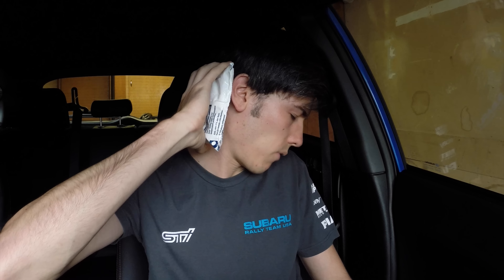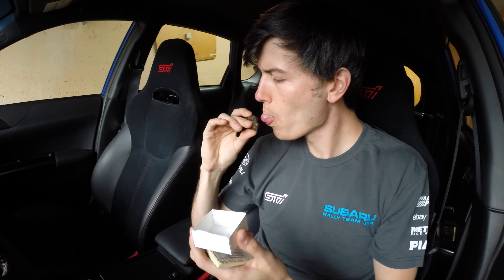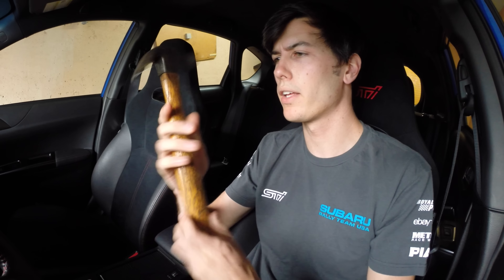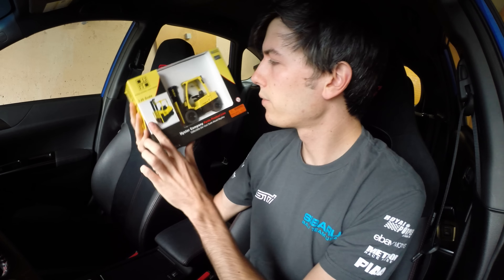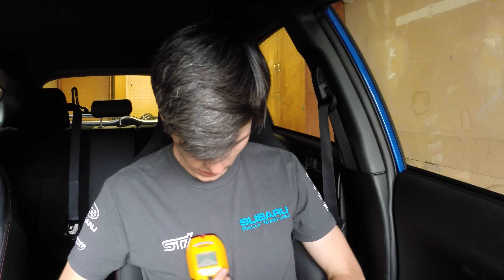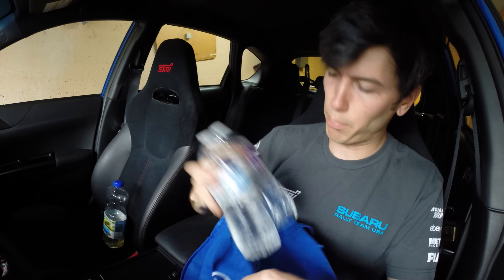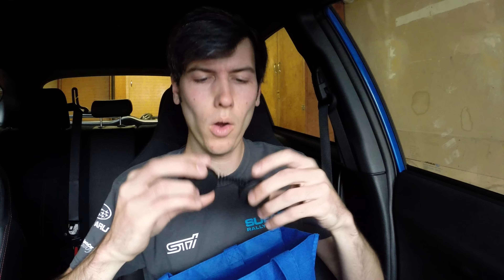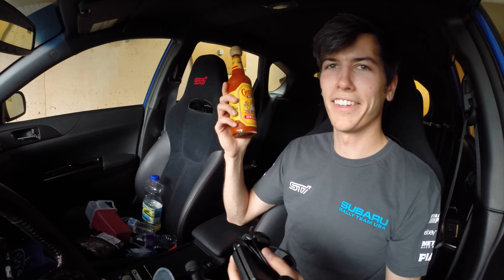15 Things You Should Always Keep In Your Car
You should always keep these items in your car. No, I'm not talking about survival kits, first aid kits, spare tires, jumper cables, owners manual, tire pressure gauge, duct tape, water, flares, maps, etc. I'm talking about the good stuff. These are the items I always make sure to have inside my 2014 Subaru WRX STI, because you can never be too careful. What's in your car?